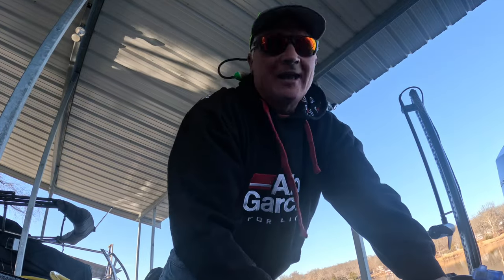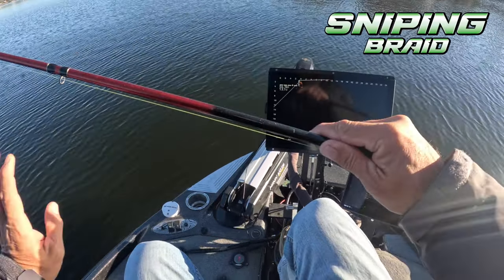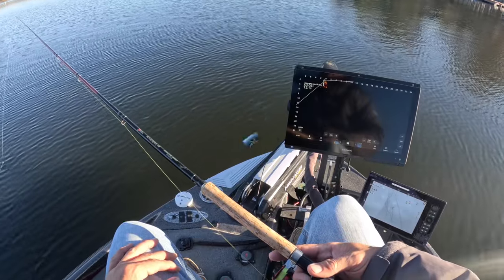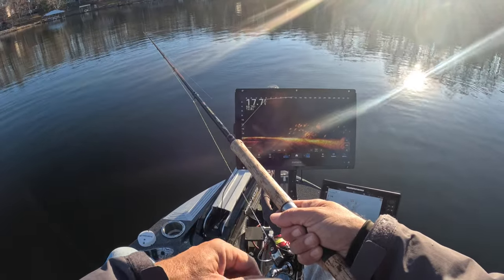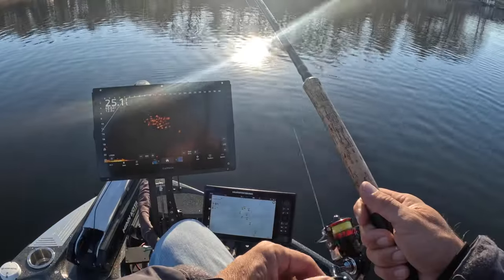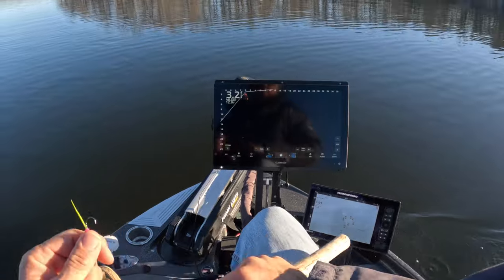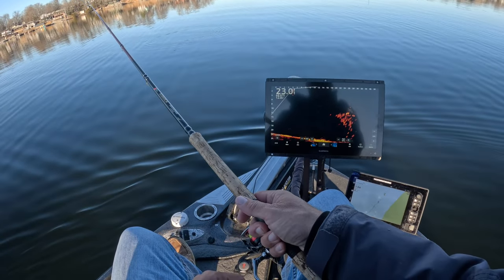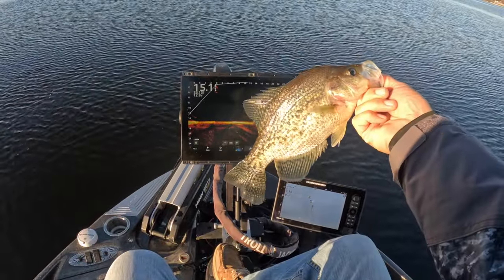Winter Crappie Fishing (Mid Day)